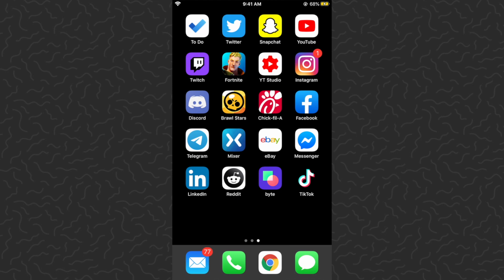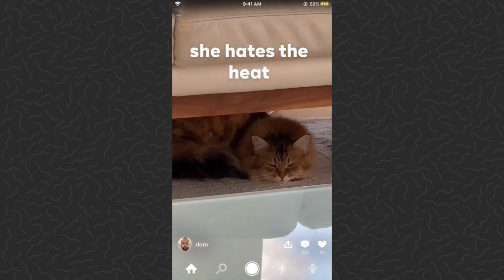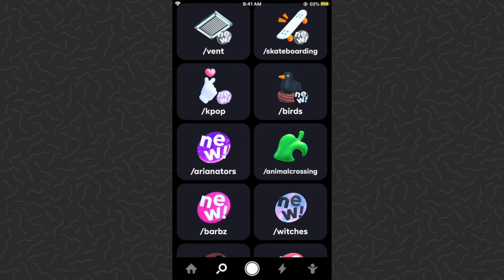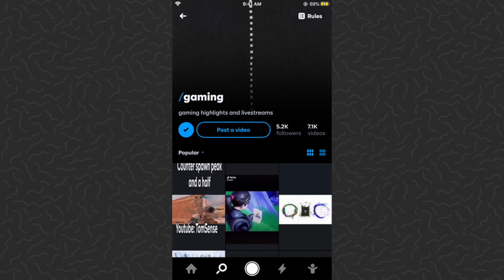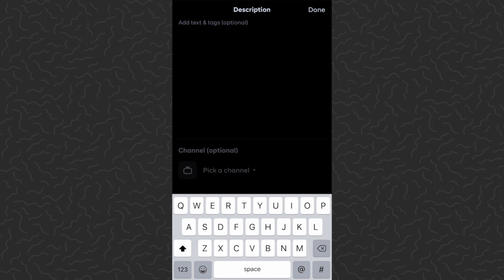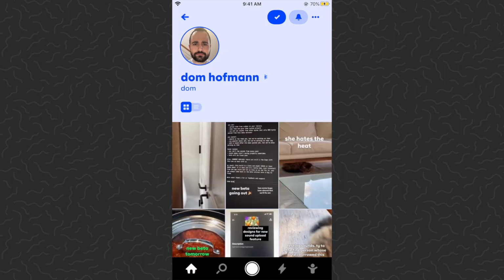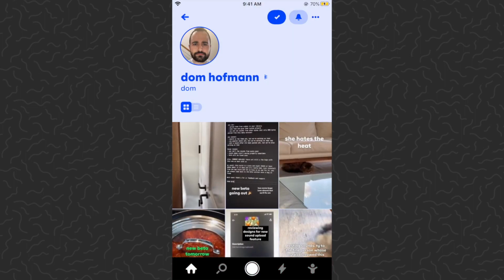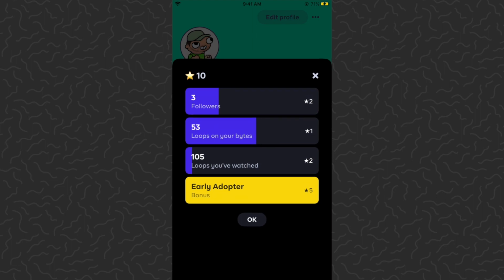Byte App could be huge if Tik Tok gets Banned